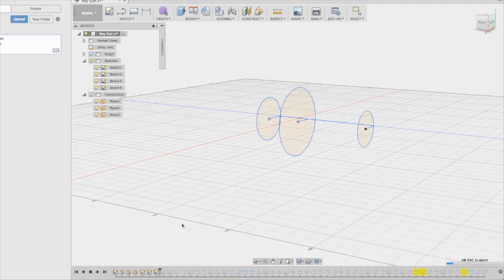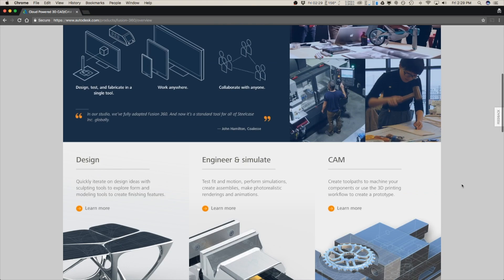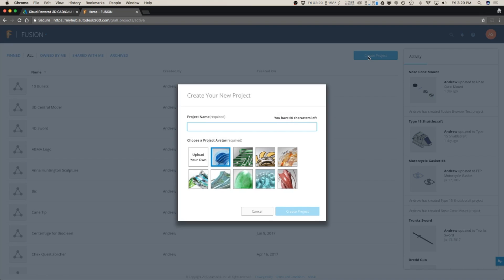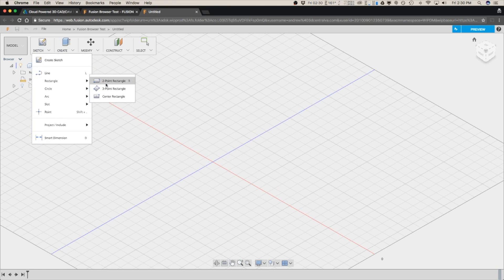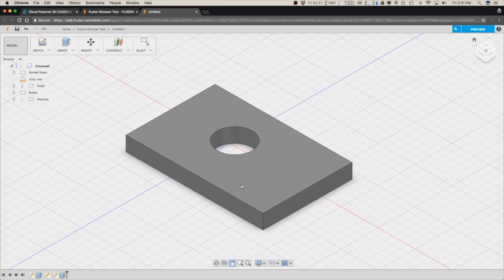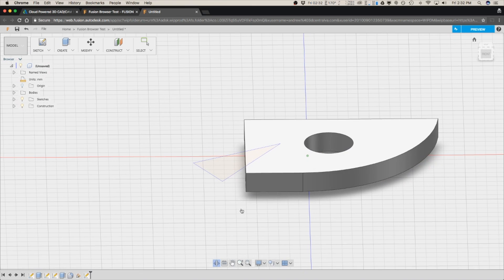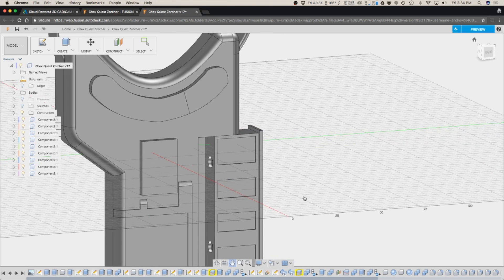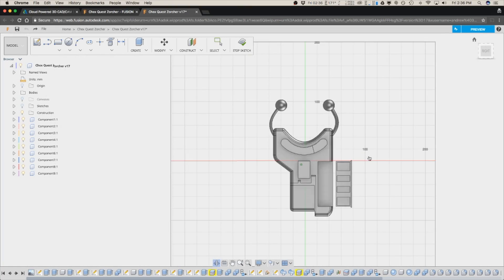Fusion 360 in Google Chrome Browser! First Test!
Fusion 360 in a browser, what a dream come true! For fans of programs like Tinkercad and Onshape, Fusion 360 now offers native in-browser support! It's still in the beta stages, but it's worth checking out! Is this something you've been waiting for? MORE BELOW ↡↡↡↡